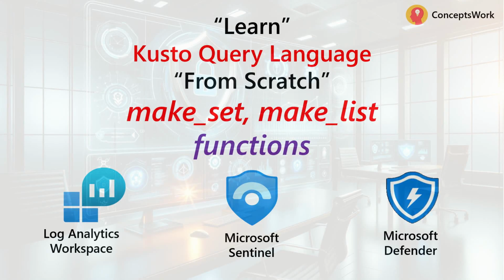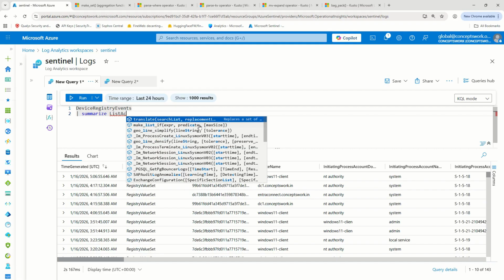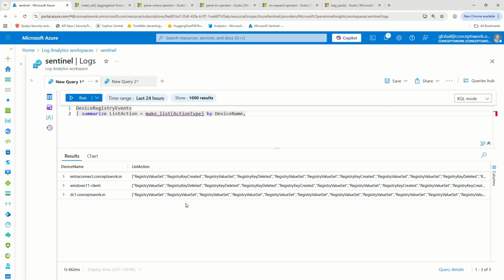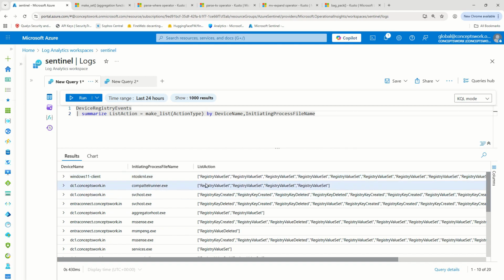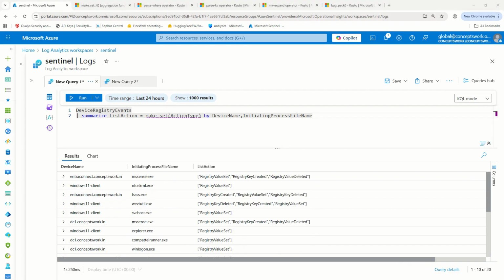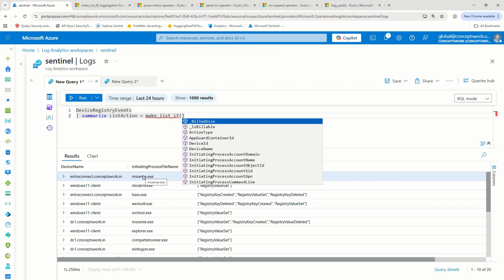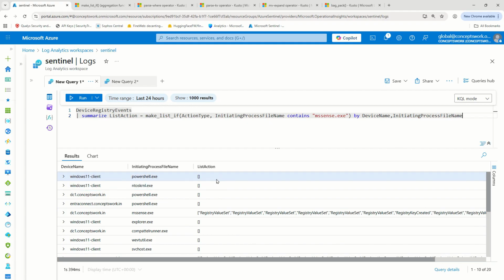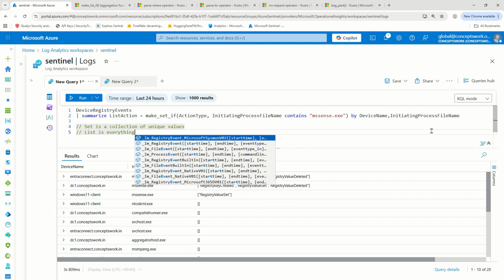How to make lists and sets in KQL? | Learn KQL from scratch